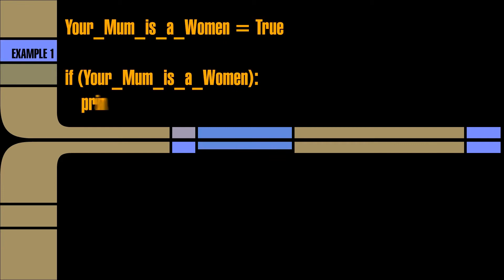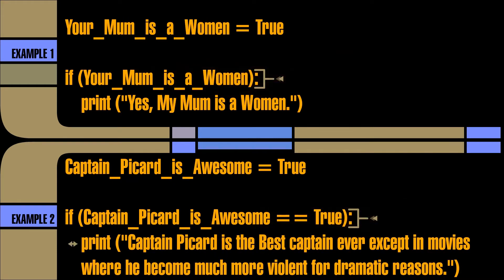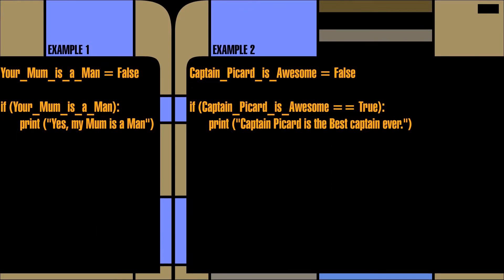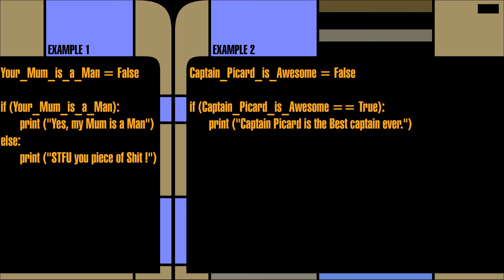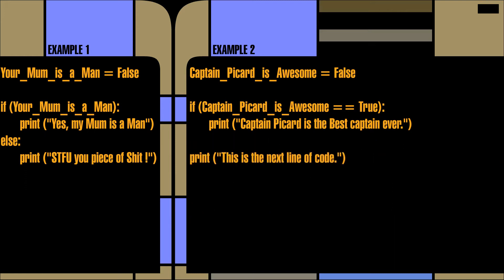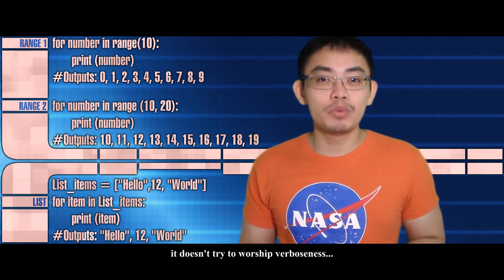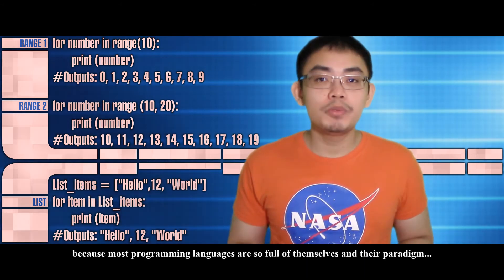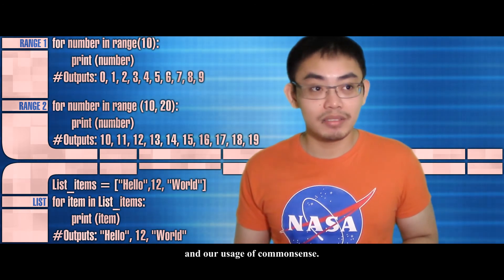Python 3 Programming for Morons 4 of 7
Part 4 of a 7 part series on Python Programming I am working on.
The next part will be out next week :D

Kindle eBook:

Kindle eBook:

Kindle eBook:

Kindle eBook: